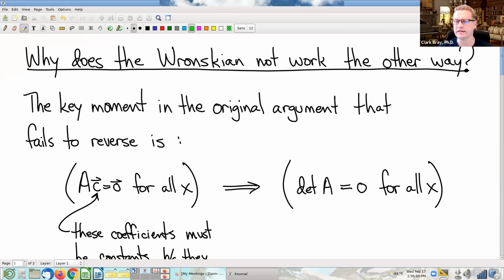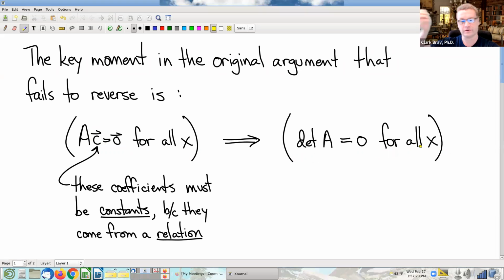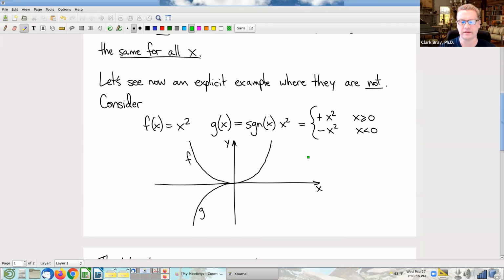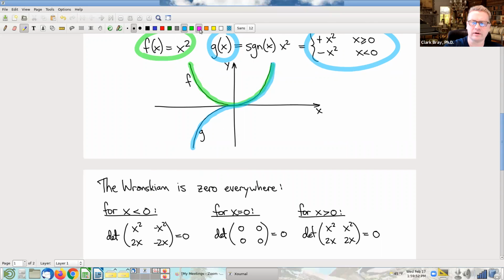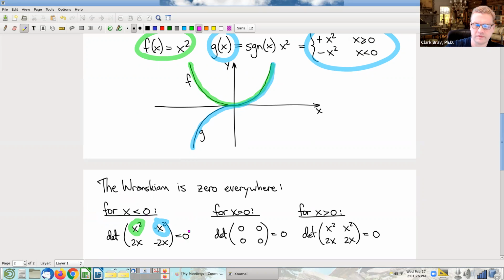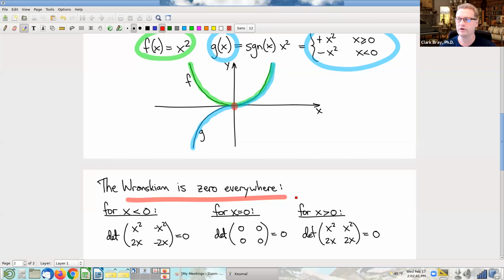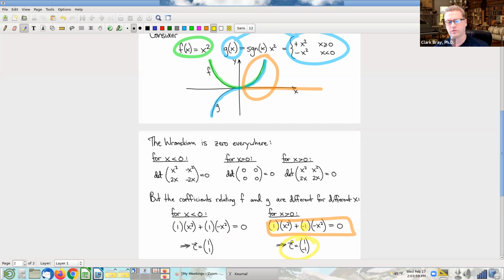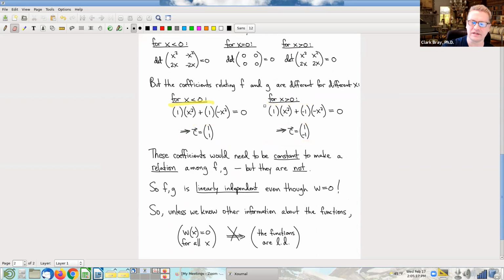Supplement, Wronskian is not reversible